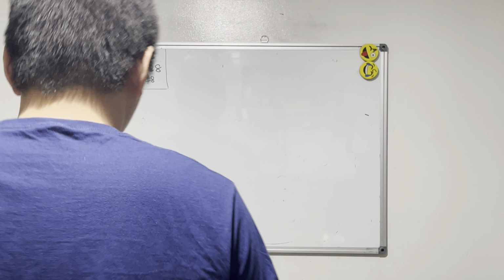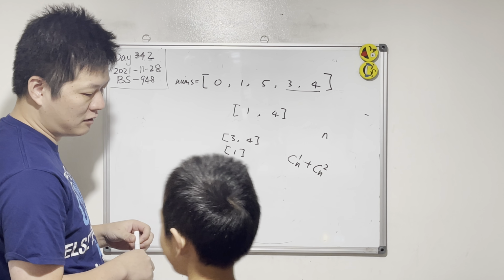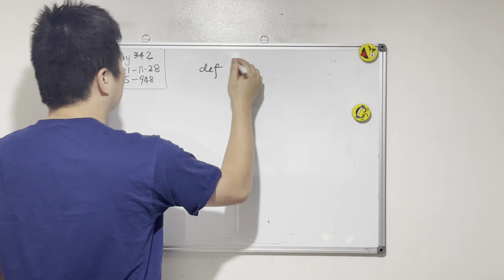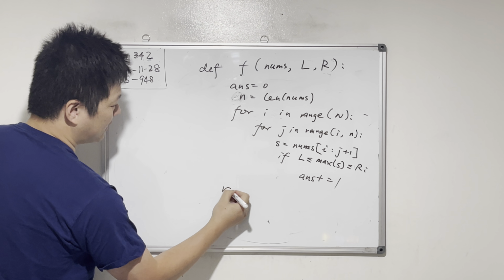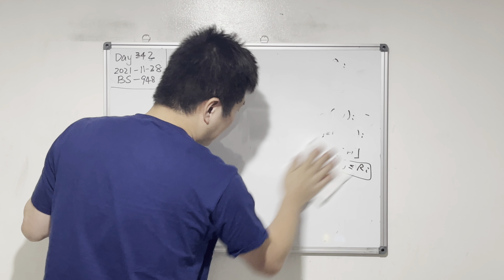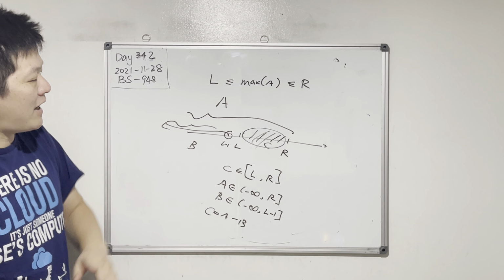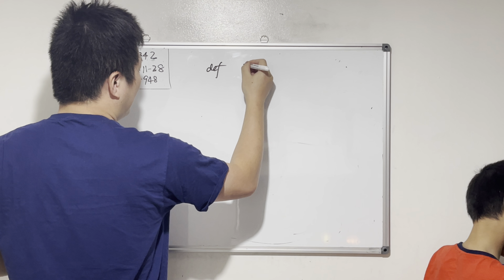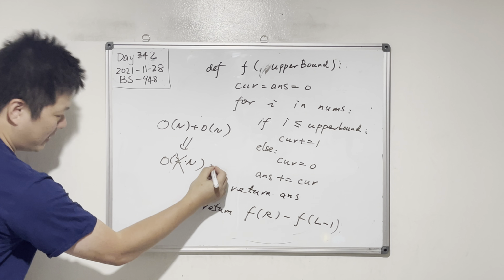Day 342 - Teaching Kids Programming - Number of Sublists with Max in Interval